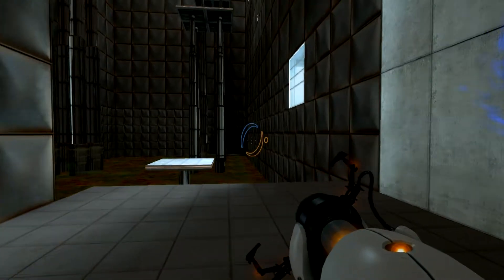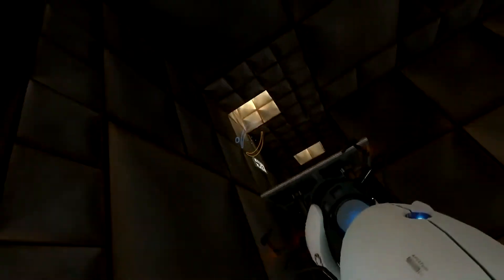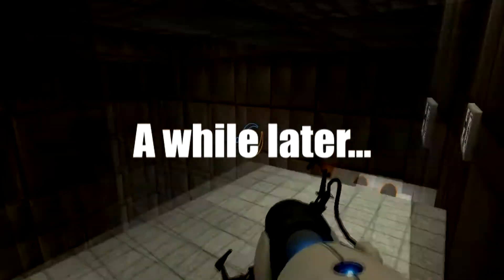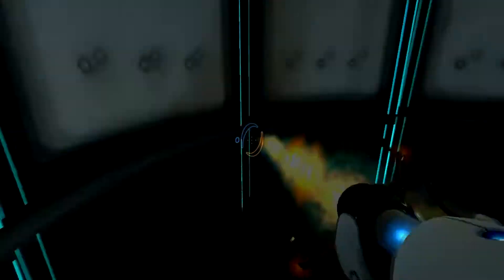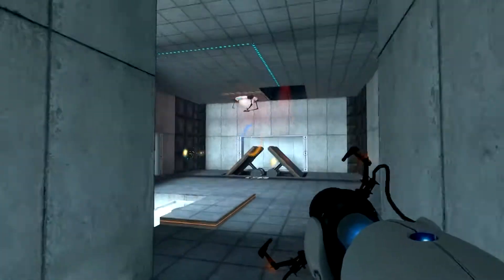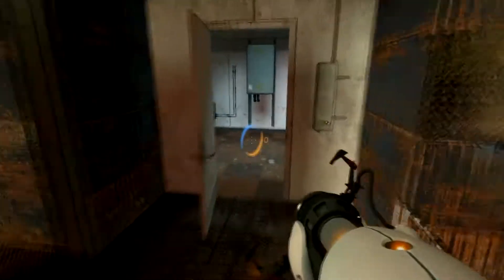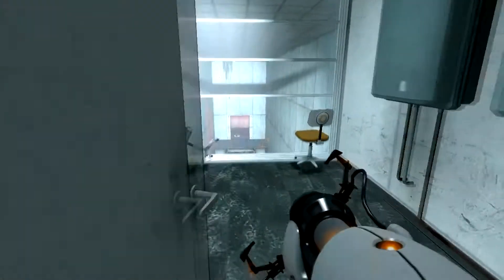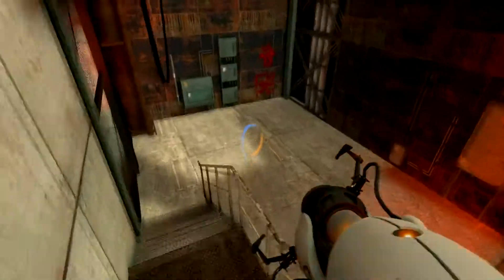[Growth] Let's Play Portal - Part 5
Hi, Growth (or Kasei!) here! Welcome to the fifth part of my Portal 1 playthrough! ^_^

In this episode, there's boring commentary. I apologize.

This is my first project on this channel, and expect to see alot more from me.
Feedback is highly appreciated!